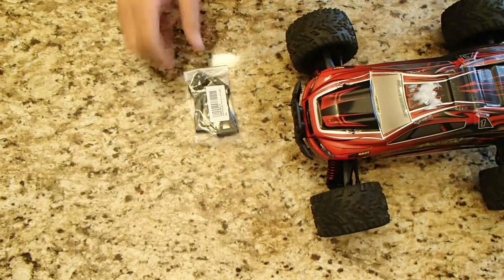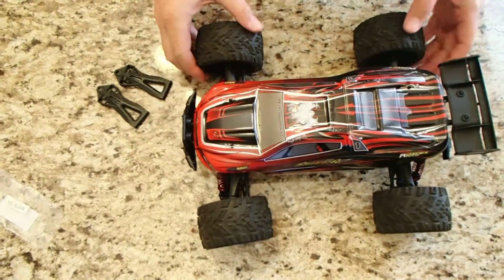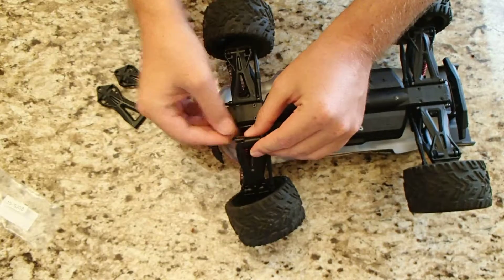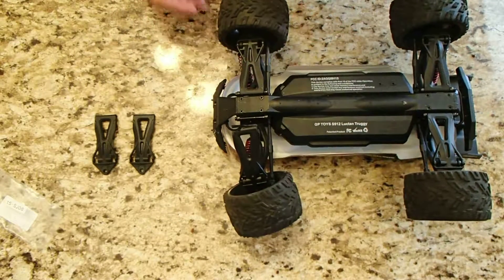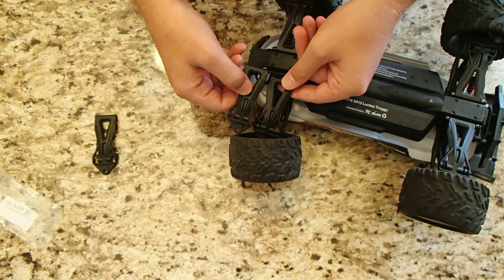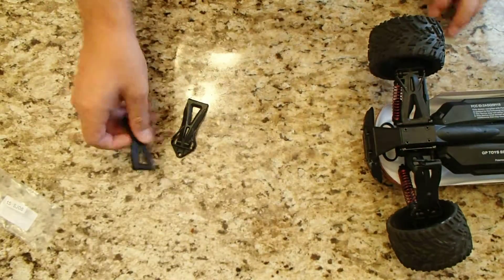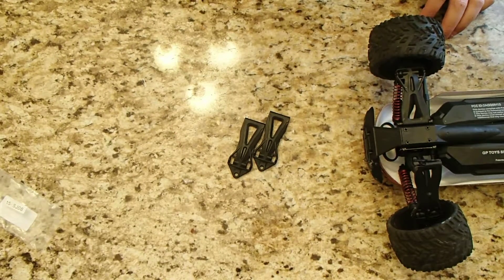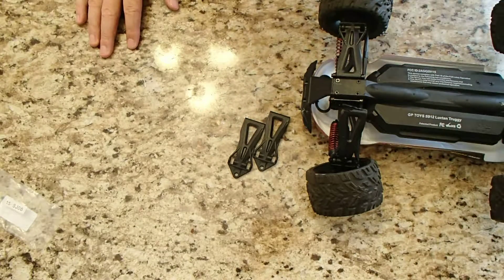Unboxing: Amosting RC Car Hem Arm Replacement Part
Unboxing a Hem Arm, AMOSTING RC Car Accessory Spare Parts for GPTOYS S911 S912 15-sj08

Product was purchased from seller: Amosting